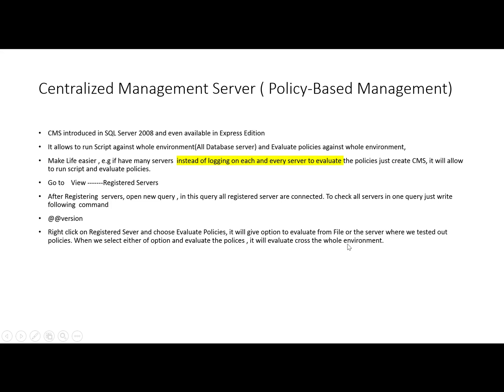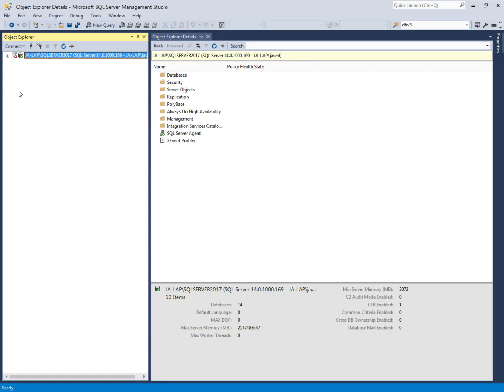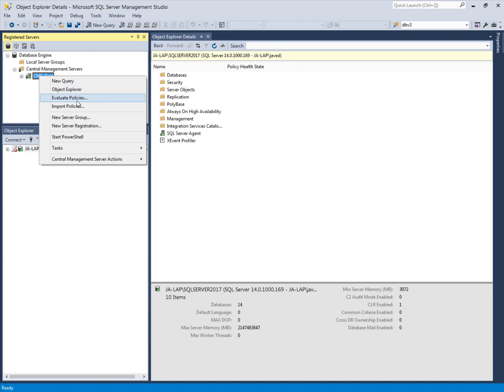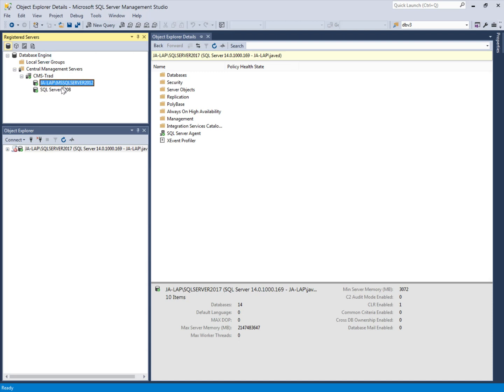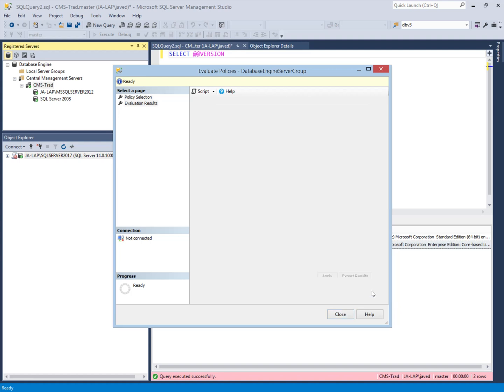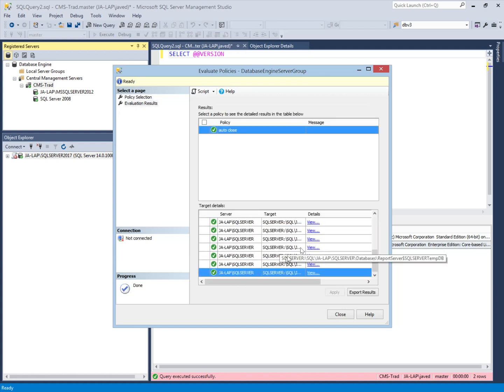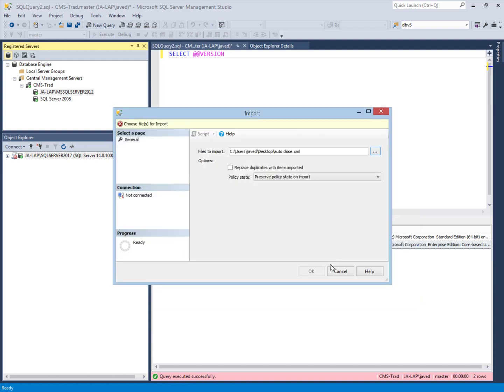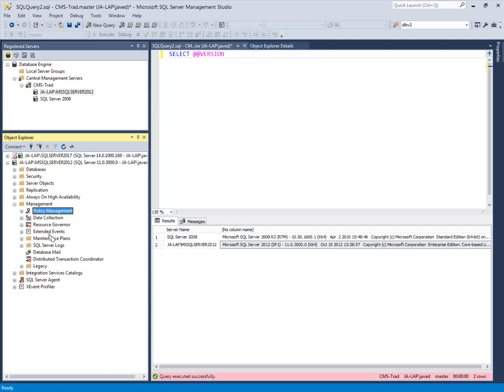Central Management Servers(CMS) in SQL Server Policy-Based Management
This video describes and demonstrate briefly about:
1. Purpose of Central Management Servers(CMS) in SQL Server Policy-Based Management
2. How to  Administer Servers by using Policy-Based Management